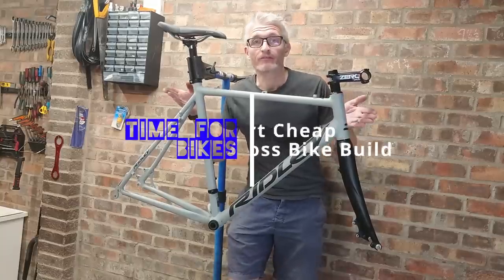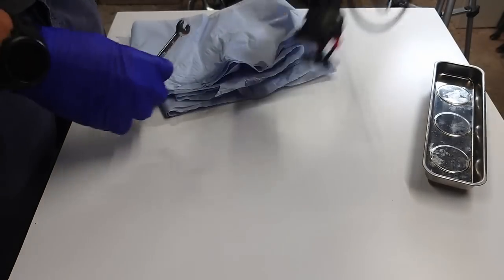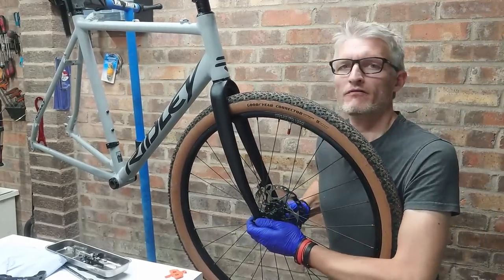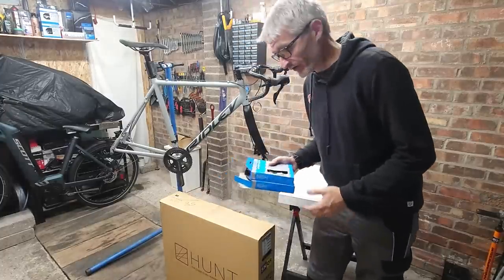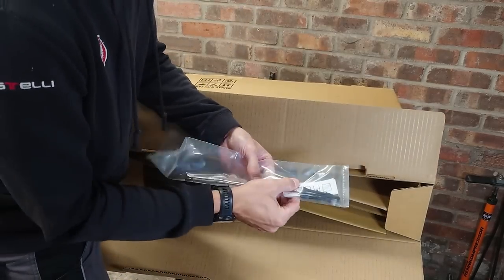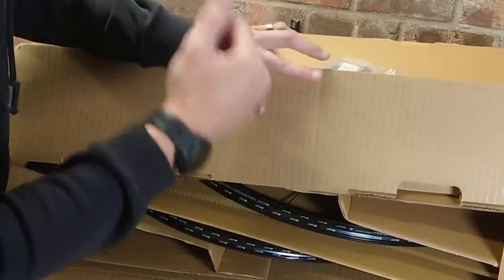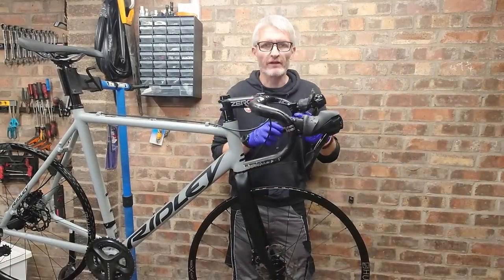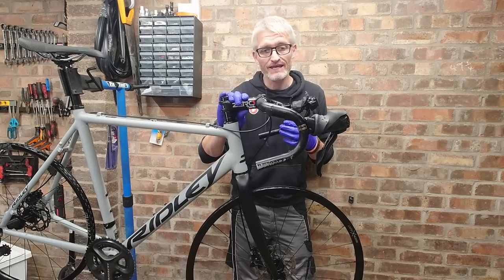Building a £10 cyclocross frame into a race machine.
Welcome to the first Time for Bike video in quite some time – and boy is it a good one!

The frame was new and was an unbelievable buy form eBay for just £10.50 (about $12.00). I really did not think that the seller would actually sell it to me for that even though I won it fair and square – but he was true to his word and I collected it! Next I thought was it stolen – well from what I could make out he was a genuine guy that even introduced me to his lovely mother when handing the bike over. Also this chap seemed to know a lot about the local cyclocross scene. I have always wanted a good quality cyclocross bike, especially a disc brake bike with a 11sp, hydraulic Shimano setup. Some great parts were sourced over a little while to let me build up this bike from a mix of quality used parts and also new. The video has full breakdown of the bikes costs and this extended video will show you each and every one of them being installed. The frame came with a headset, bottom bracket, seat post and clamp, and also a stem and associated spacers. This bike was not ridden at all until the race day that followed it final completion the day before. Obviously not the best prep as there was no time to test – however the bike rode well and stayed in one piece allowing for a mid field finish. A great start to its muddy life! Please tag along to watch the 'Building a £10 cyclocross frame into a race machine' and see if you could build this amazing bike for less.

It would also be great if you could have a look at my other video’ on the channel – it really helps the cause. Most off all, take care and happy cycling!